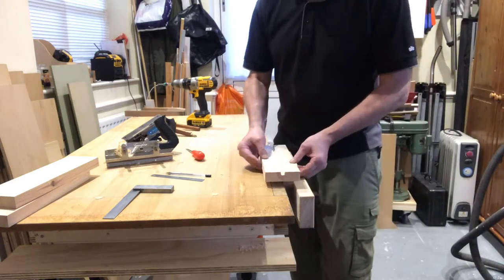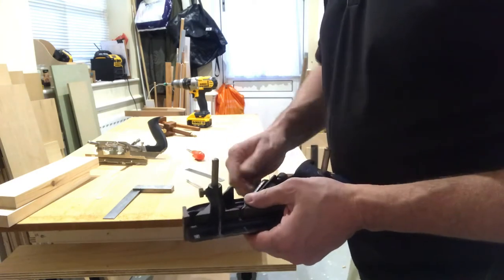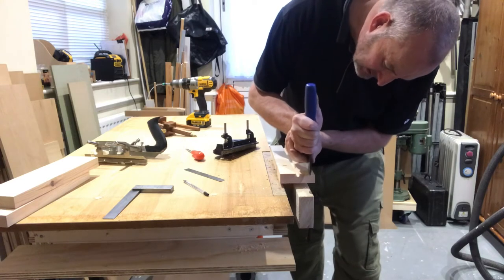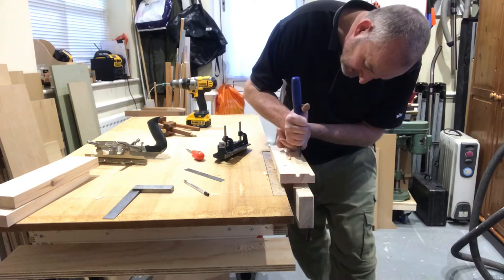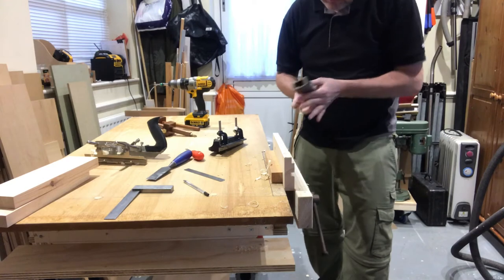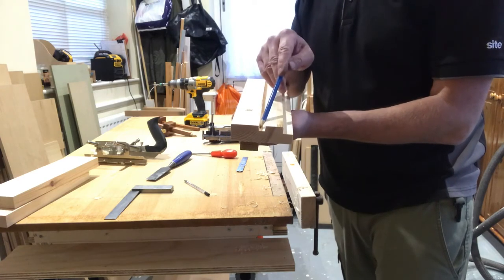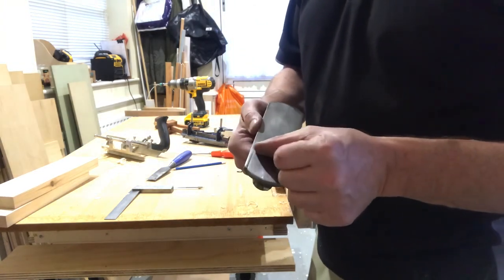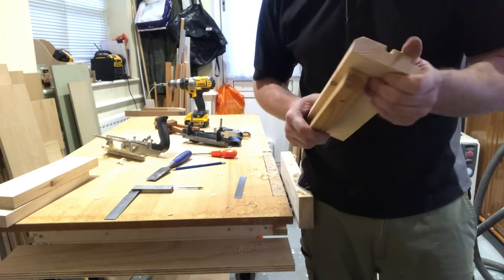Rebate Plane - forming a Rebate and a small chamfer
Woodworking by hand ,carpentry 101 forming a rebate with a rebate plane and a small chamfer with a block plane